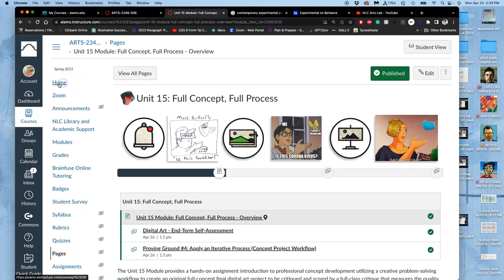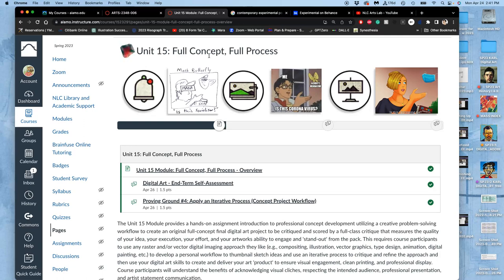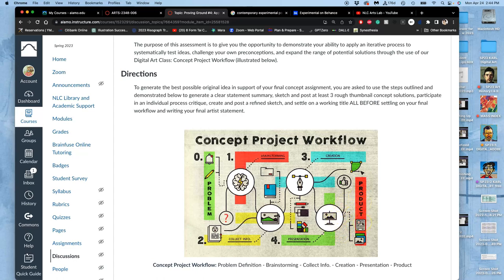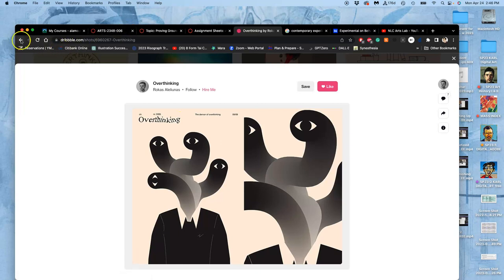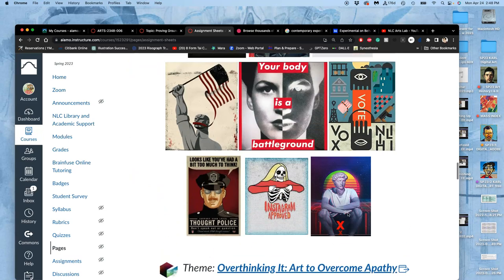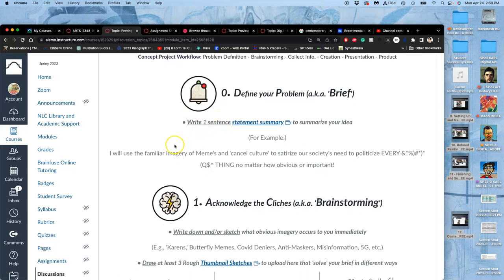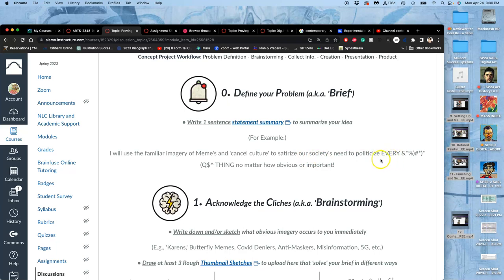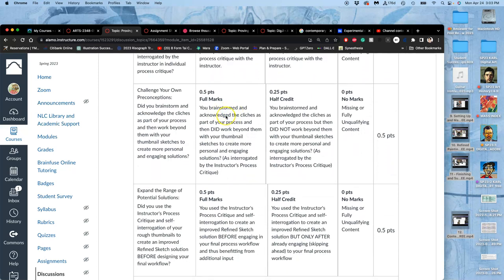1 Introduction to Proving Ground #4 and Full Concept Project Brainstorming FREE